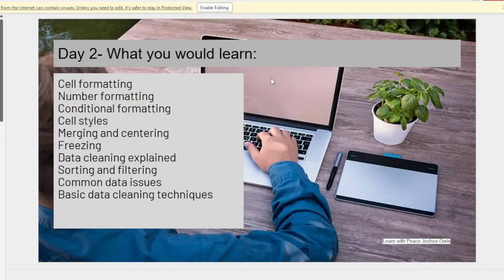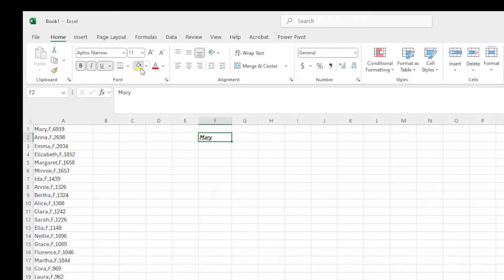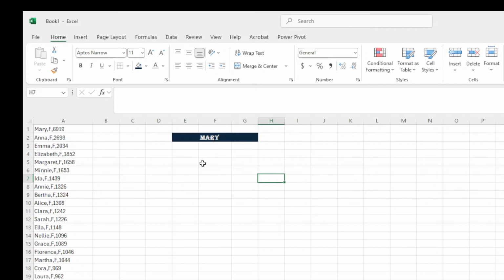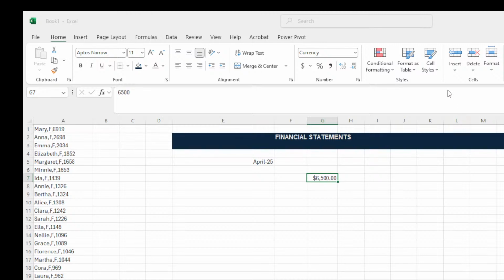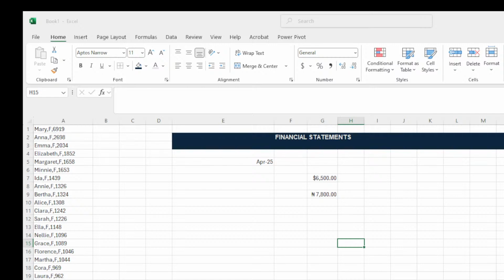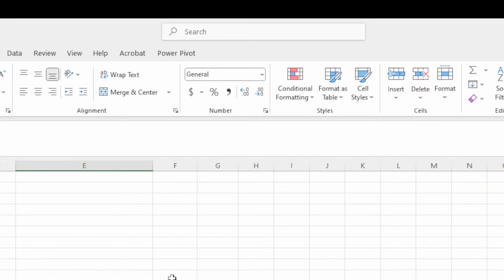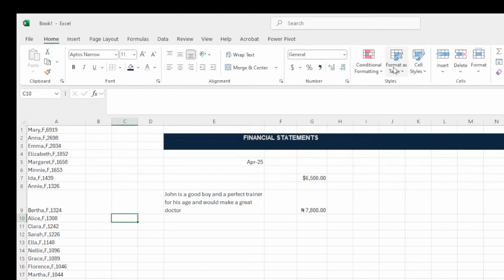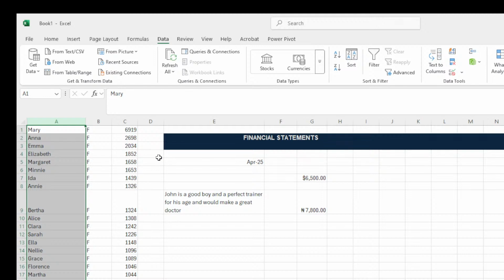EXCEL FORMATTING & DATA CLEANING: ESSENTIAL TIPS FOR BEGINNERS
Want to make your Excel spreadsheets look professional and clean your data like a pro? In this video, we’ll cover:

✅ Cell Formatting – Adjust fonts, colors, and styles for better presentation.
✅ Number Formatting – Format dates, currency, percentages, and more.
✅ Conditional Formatting – Highlight important data automatically.
✅ Cell Styles & Merging – Improve readability and organization.
✅ Freezing Panes – Keep headers visible while scrolling.
✅ Sorting & Filtering – Find and organize data easily.
✅ Data Cleaning Explained – Fix common data issues quickly.
✅ Basic Data Cleaning Techniques – Remove duplicates, fix errors, and standardize data.

🔹 Whether you're a beginner or looking to improve your Excel skills, this tutorial will help you work smarter and faster!